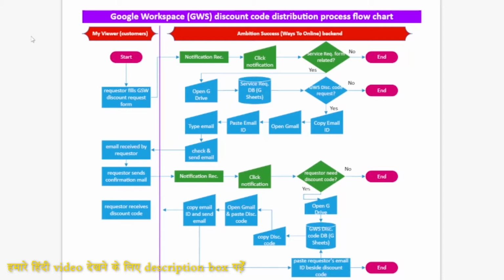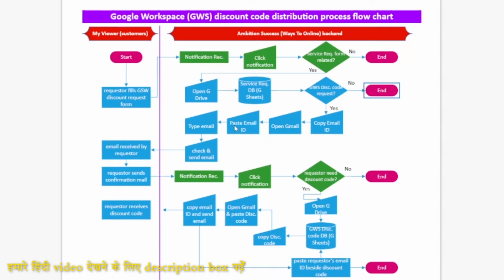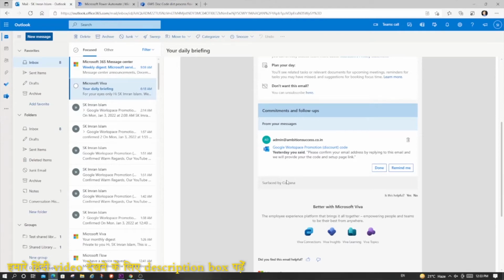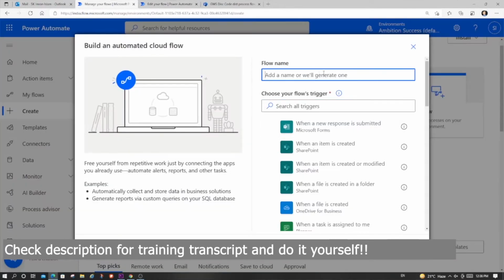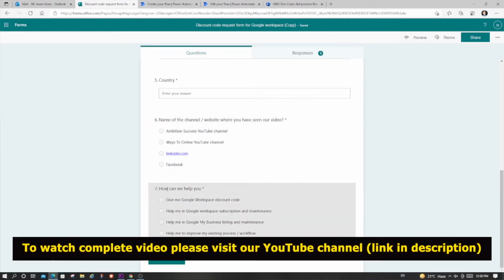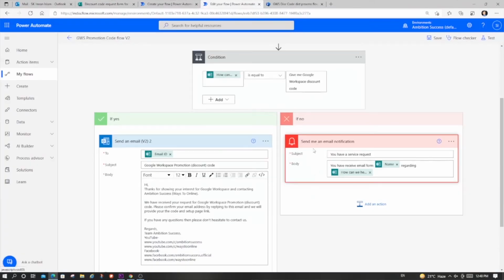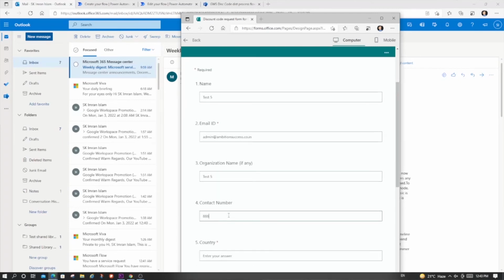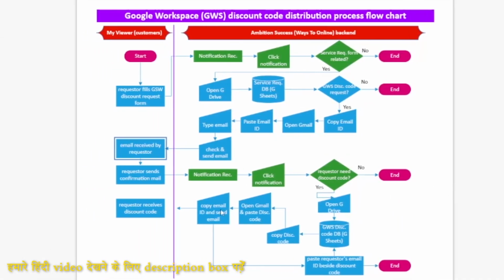Microsoft Office 365 Power Automation PART 1 Powerful Automation of Business | How to Power Automate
Microsoft Office 365 and Power Automation | Powerful Automation of Business | How to Power Automate

CHAPTERS-
00:01 Who I am and what I do
01:03 What we will do today
01:57 What you can do after watching this
03:03 What you need to do this
03:44 The problem we will solve
08:19 Where our solution is found
09:47 How I have automated and solved my problem
17:15 How my automation is working
20:11 How my customers will be involved